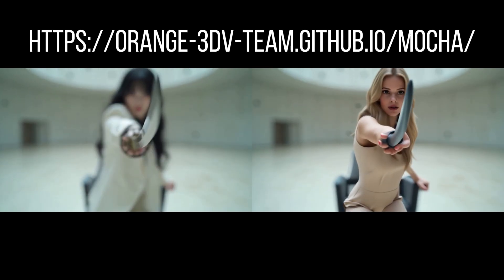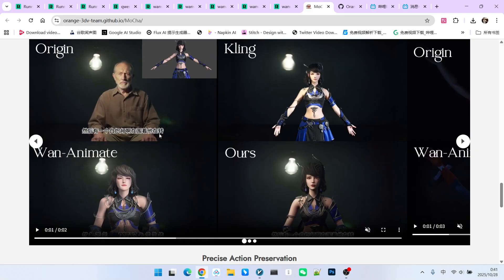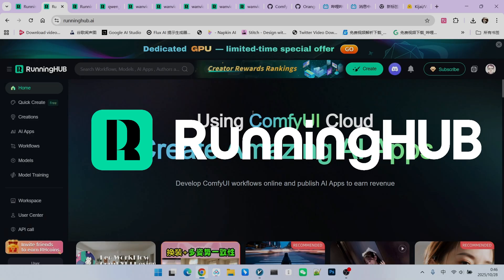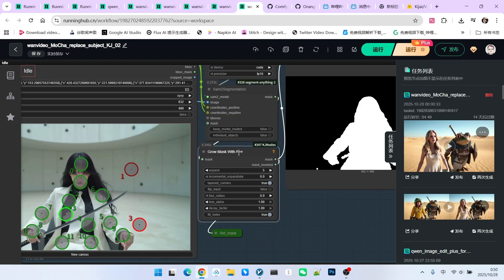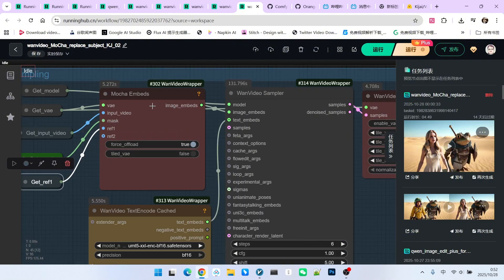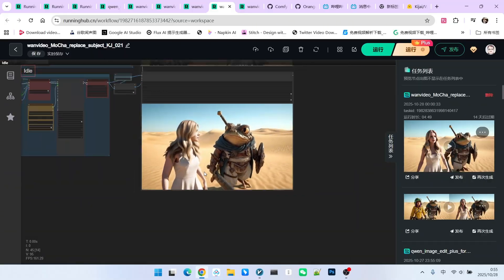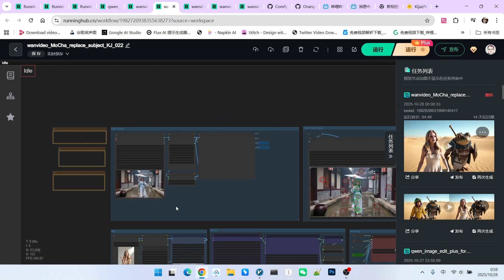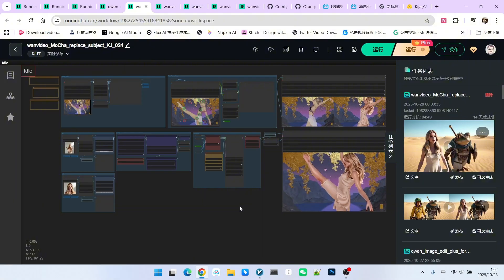Forget Frame-by-Frame Masking! Mocha AI Replaces Video Characters with Just 1 Frame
🎬 Are you tired of the flat lighting and tedious masking process in AI video character replacement? Today, a new model called Mocha is here to shake things up!
Mocha's killer feature is its "non-structured guidance" approach. This means you can forget about masking your entire video. All you need is the first frame and a single mask to perform incredible character swaps, making it significantly more flexible than tools like Wan animate.
In this video, I'm giving Mocha a full, unfiltered, deep-dive review. We'll explore its absolute superpower: its stunning ability to handle dynamic lighting and shadows, a feature where it dramatically outperforms its competitors. But I'll also give you an honest look at its weaknesses, particularly where its photorealism and background blending currently stand compared to Wan animate.
Plus, you'll hear the crazy story of how one of my own test clips was featured by the official Mocha developers in their demo!
In this tutorial, you will learn:
🚀 What is Mocha? And why is it more flexible than Wan animate?
💡 The Master of Light: See jaw-dropping side-by-side comparisons of Mocha's lighting physics.
🤔 The Honest Truth: We'll examine its current limitations, like realism and artifacting (e.g., the "white outline").
🛠️ Step-by-Step ComfyUI Workflow: A complete guide to running Mocha using the popular Kijai nodes.
✨ Advanced Tricks: How to use the second reference image (reference 2) to improve facial details in long shots.
😂 Stress Test: What happens when we push Mocha to its limits with complex human poses?

comfyUI-workflow-online
1: wanvideo_MoCha_replace_subject